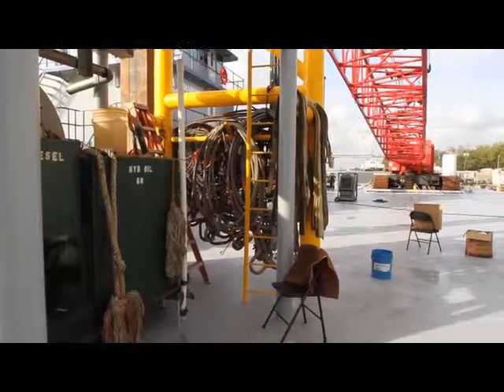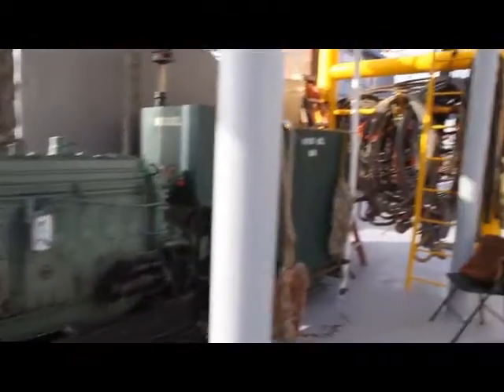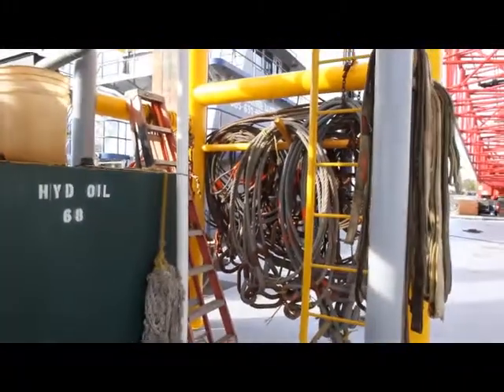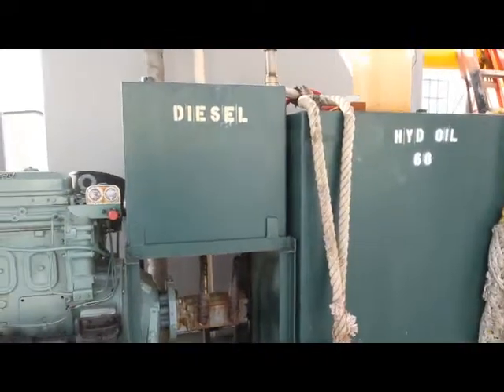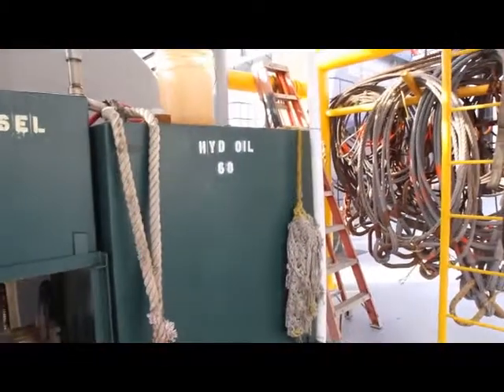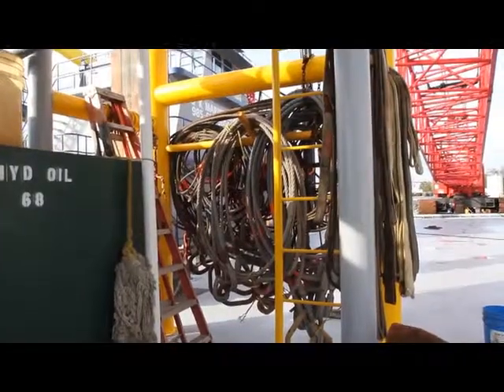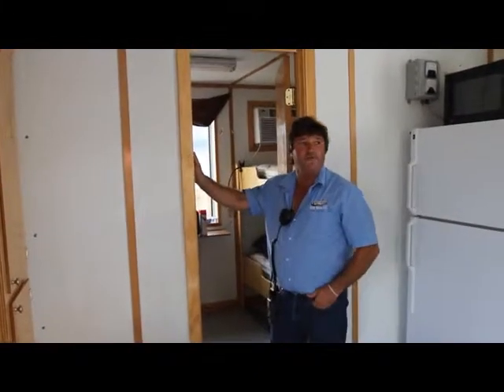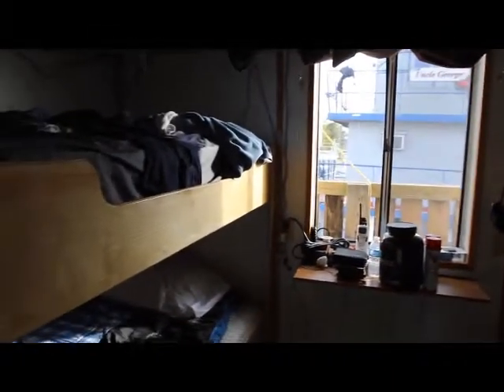Chelsea A. Crane Barge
Chelsea A Crane Barge is a 225 Ton Manitow 4100 Series II Crain with a
145' Boom.